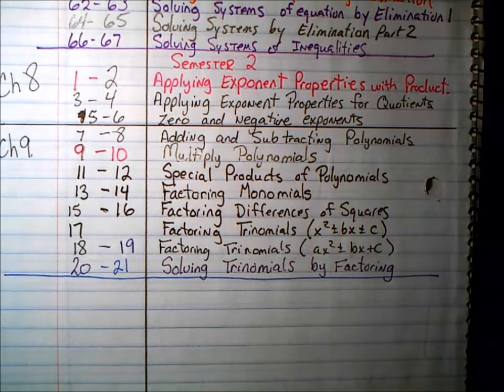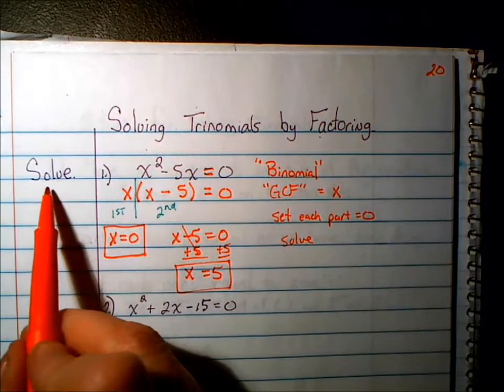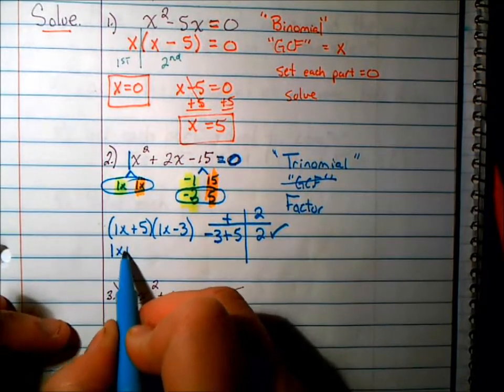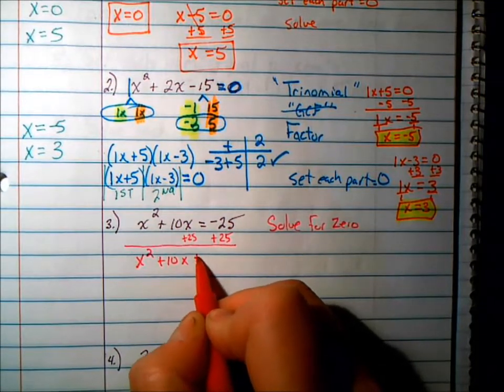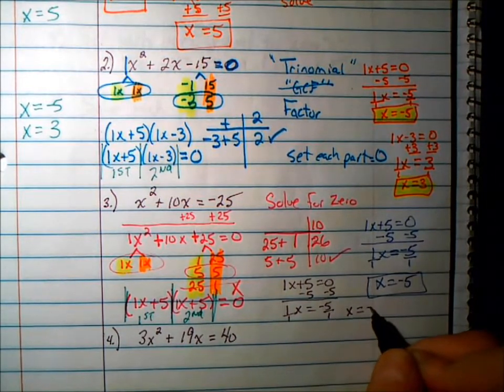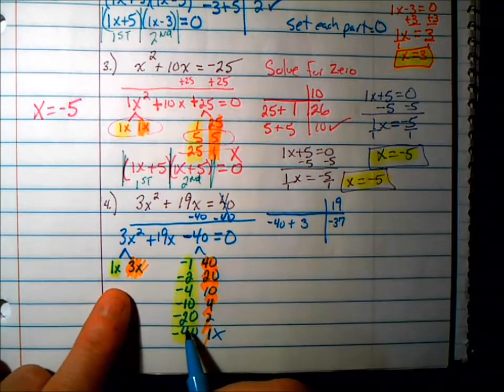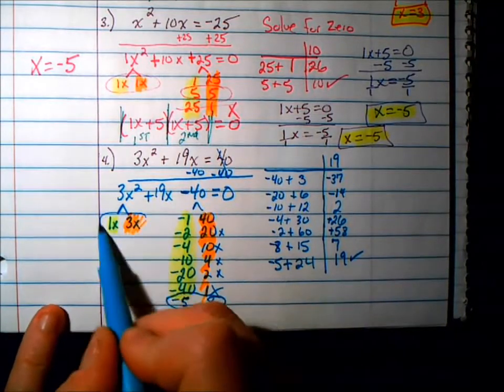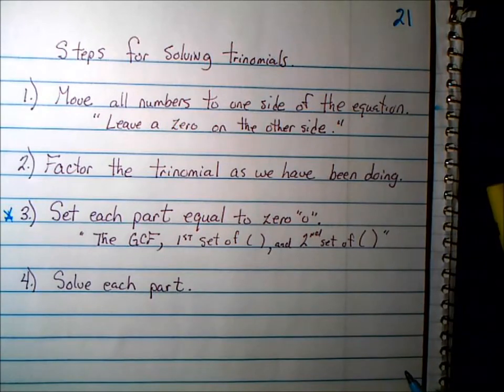Algebra Solving Trinomials by factoring